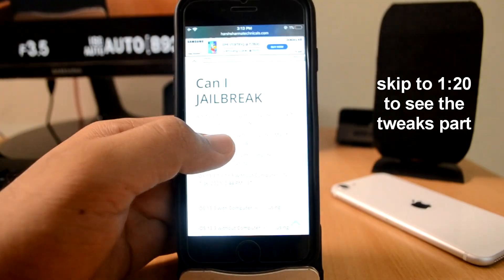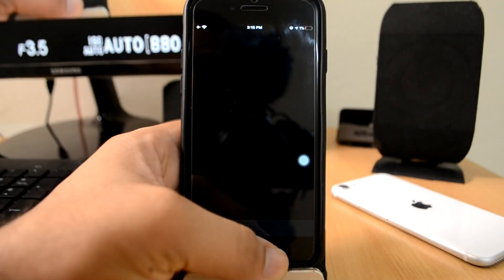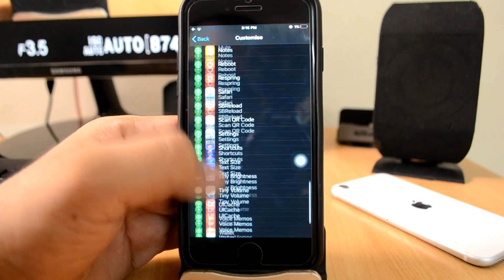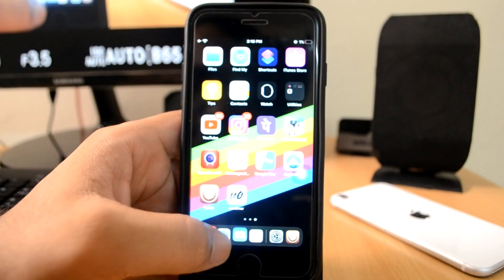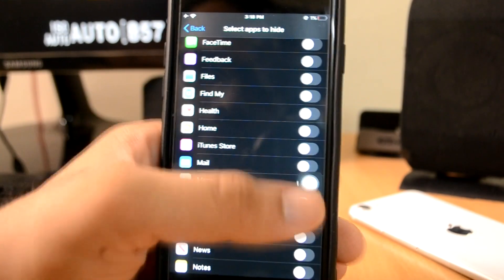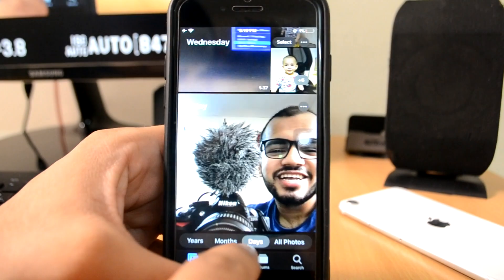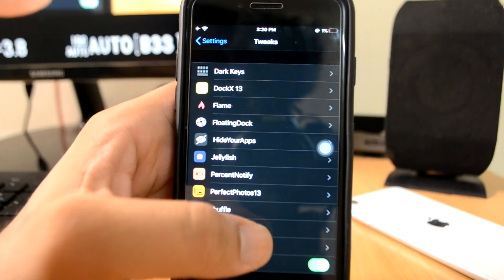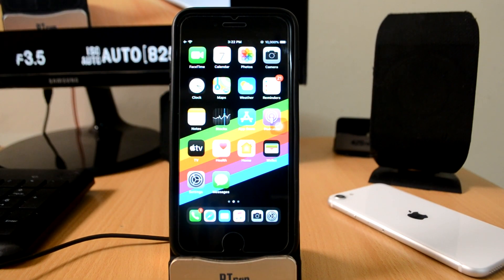(Part #5) 15 Awesome Tweaks for iOS 13.5 unc0ver Jailbreak | Checkra1n, Cydia iOS 13.5 Tweaks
In this video i covered the 15 of the best and most amazing cydia tweaks that are available for your iOS 13.5 and that will make your iPhone usage even more smooth and easy watch the full video to know more

Links to Previous Jailbreak Videos

How to BYPASS JAILBREAK Detection on Google Pay, PhonePe and other banking apps. Jailbreak iOS 13.5

How to SIGN Unc0ver FOREVER! (NO REVOKES) ReProvision in 2020 | Works On all IOS | iOS 13 JAILBREAK

iOS 13.3.1 & iOS 13.4 JAILBREAK updates & 20+ Top Cool & Free Cydia Tweaks for iOS 13 | Checkra1n

How to DOWNLOAD and IMPORT Music directly to APPLE MUSIC for FREE (NO PC) . Works on iOS 12 - iOS 13

Links to buy MacBooks

Apple MacBook Pro (15-inch, Previous Model, 16GB RAM, 512GB Storage, 2.2GHz Intel Core i7)
New Apple MacBook Pro (16-inch, 16GB RAM, 1TB Storage, 2.3GHz Intel Core i9)
Apple MacBook Air (13-inch, Latest Model, 8GB RAM, 128GB Storage, 1.6GHz Intel Core i5)
New Apple MacBook Pro (13-inch, 8GB RAM, 256GB Storage, 2.4GHz Intel Core i5)
Apple MacBook Pro (15-inch, Latest Model, 16GB RAM, 512GB Storage, 2.3GHz Intel Core i9)